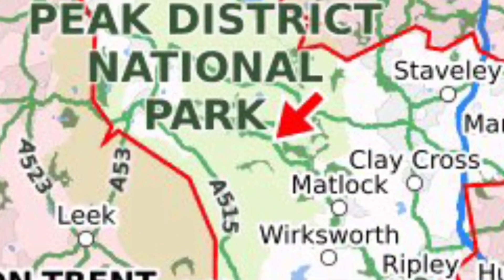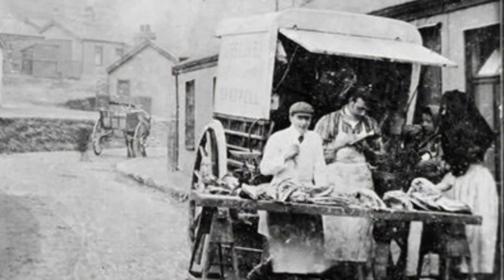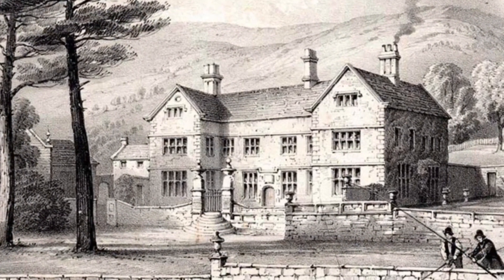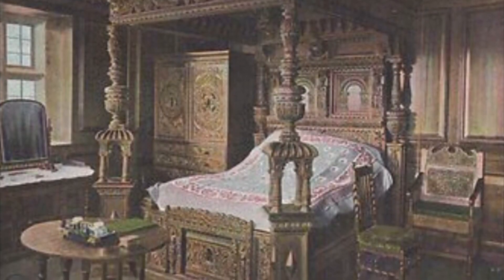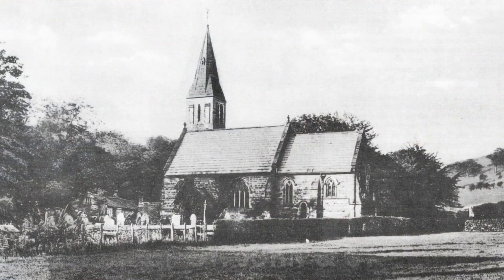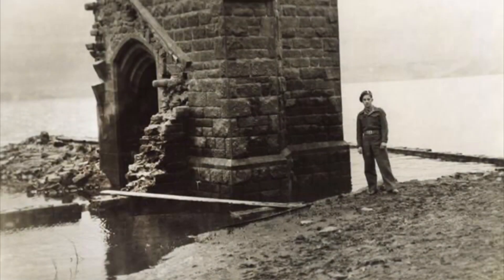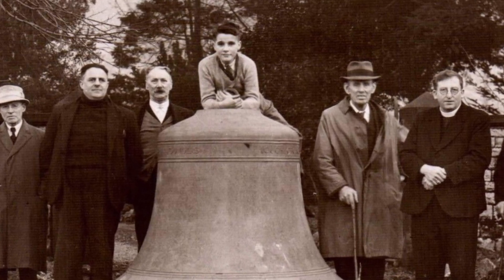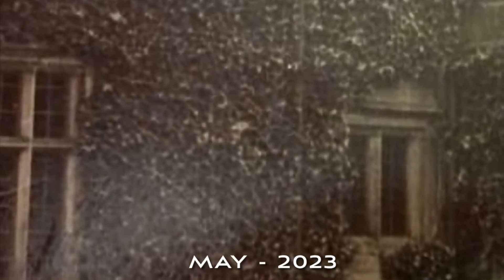The Drowned Villages - Part 1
In the English Midlands, between 1912 & 1916 - two years into World War 1, the Howden & Upper Derwent Reservoirs were constructed to provide clean & adequate water to the expanding towns & cities of the region. The associated dams & new lakes were so big that many expected these reservoirs to need no augmentation for years to come.

However, as the next World War raged, the British government decided to evacuate a number of age old villages - including Derwent & Ashopton - & flood an even vaster area to create the Ladybower Reservoir. Farms, churches & even a stately home (Derwent Hall) were likewise demolished & consigned to the depths.